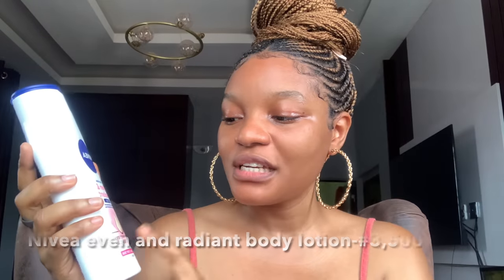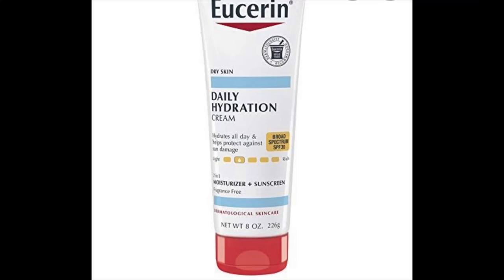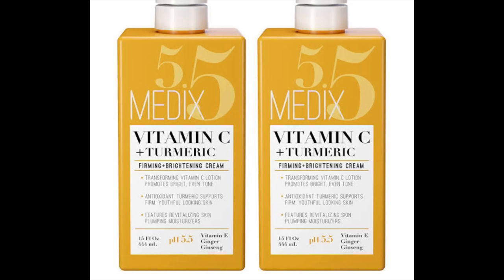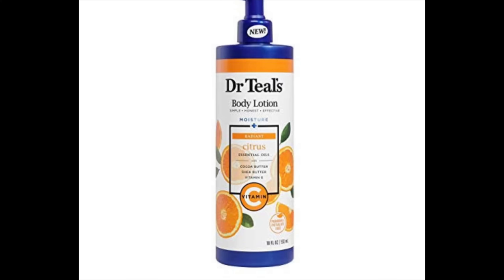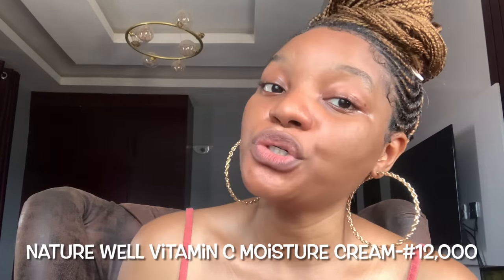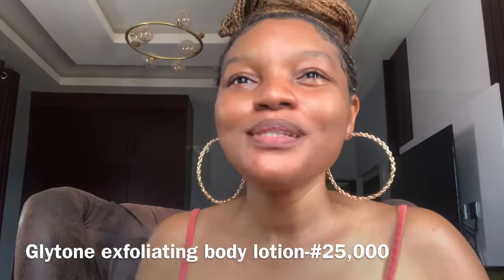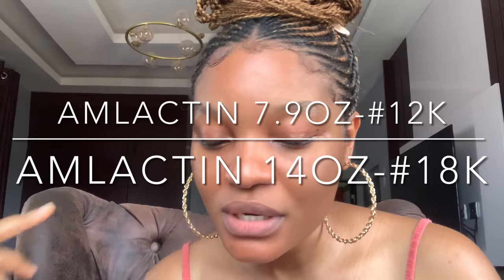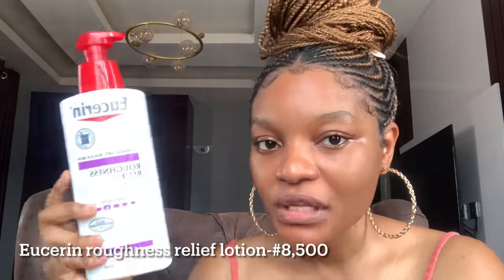Best body lotions for an even skin tone for all skin shades🤎 ✨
Hello wonderful people❤️, thanks for stopping by my YouTube channel.